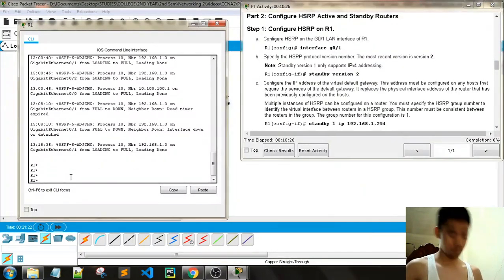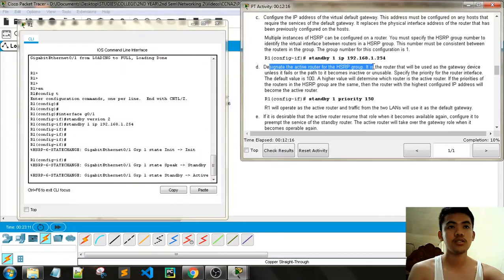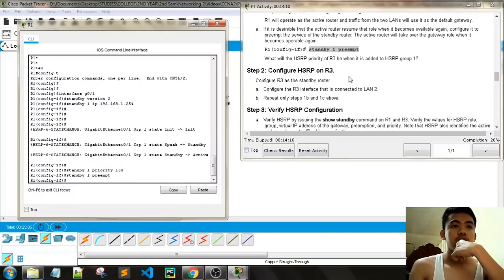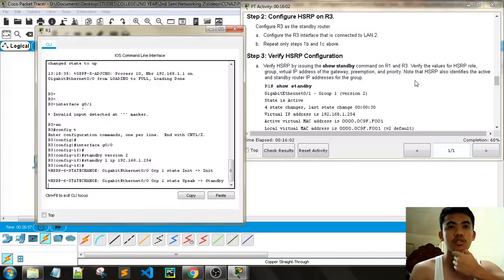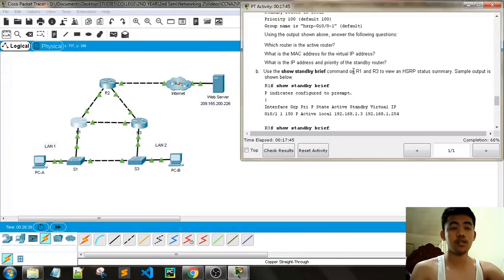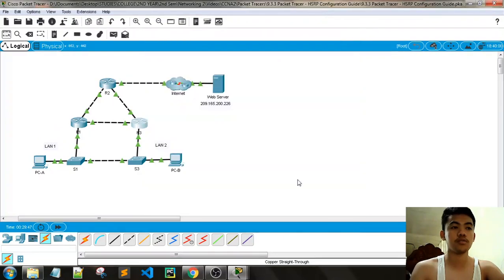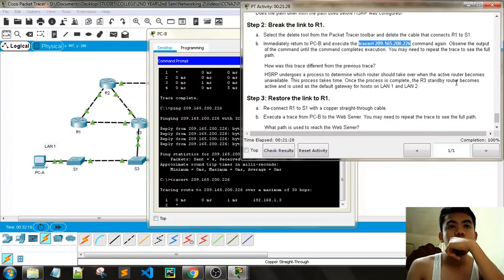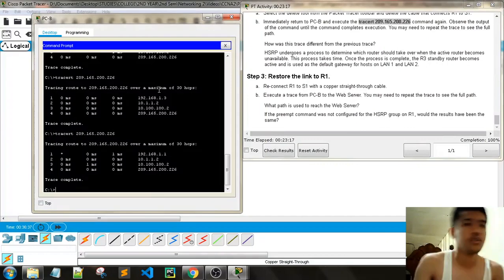CCNA2 SRWE | 9.3.3 Packet Tracer - HSRP Configuration Guide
9.3.3 Packet Tracer - HSRP Configuration Guide